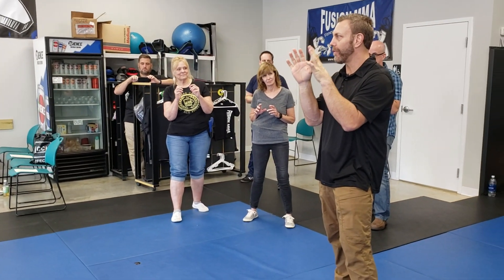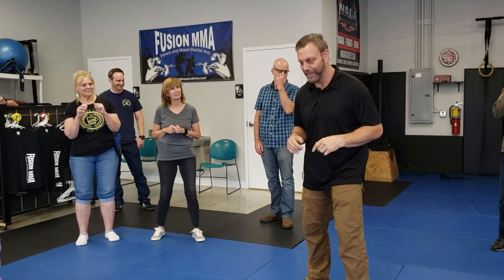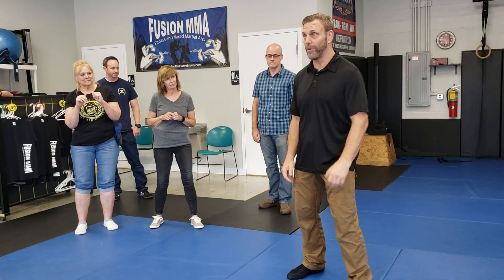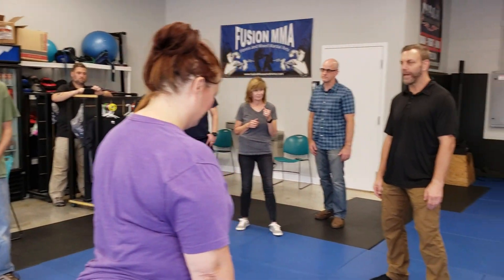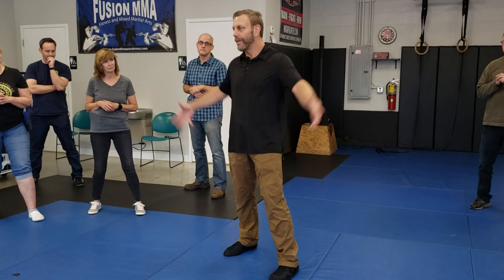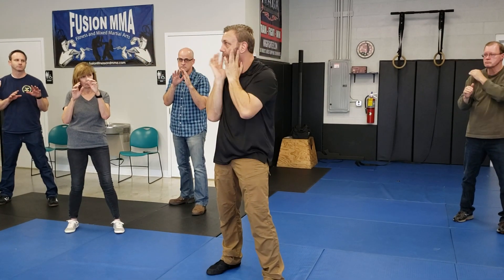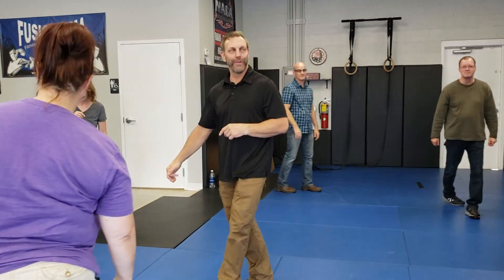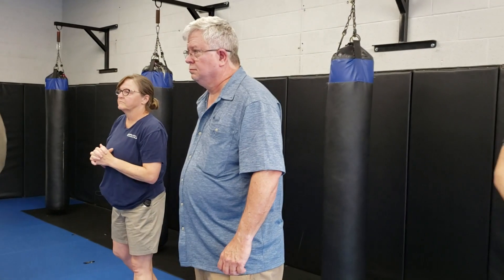Hands Up. Frames. Movement. In balance? GET READY TO MOVE!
The Complete Combatant's  Force Readiness  course is a 1 day course OR 1.5 day course for the armed citizen (men & women) on how to survive a violent encounter from the first sign of danger, using verbal commands and preparing for CONTACT, lethal verses non-lethal decisions, to even dealing with the legal system in the aftermath, you need to learn all aspects of personal protection.  The Complete Combatant is a layered approach for ALL levels of experience that will walk you through all the many stages of "decisions" while developing a game plan tailored to your skills and your everyday carry.

This class is offered in Kennesaw, GA and Dahlonega, GA.  You can also HOST US at your location!

Force Readiness will train you in multiple areas of self defense:

    Verbal challenges
    Frames/Blocks
    Dry practice
    Non lethal force options
    Lethal force
    Entangled fighting
    Low light section in the 1.5 day course ONLY
    Medical care (tourniquets)
    911 call
    Interaction with the police
    Andrew Branca's The Law of Self Defense
SCENARIO drill: In our scenario you may have to choose one or more. verbal commands, OC Spray, RUN and/or deadly force. After your scenario you will have time to think about your actions. We will then pair you with a partner which will be your "attorney". Your partner will ask you to articulate your actions and see if you meet the 5 Laws of Self Defense.